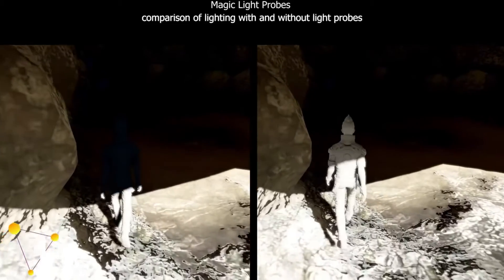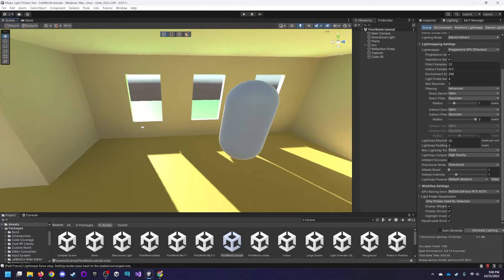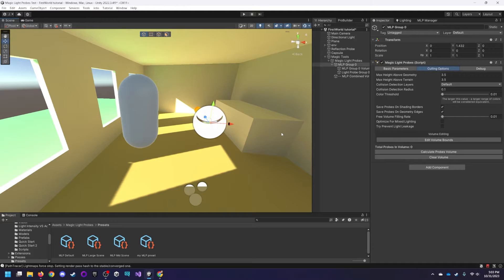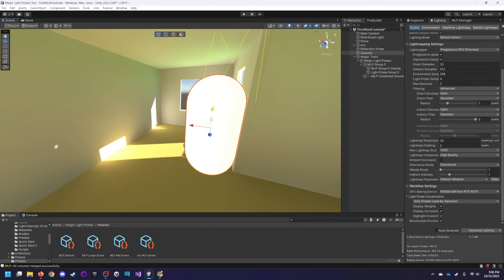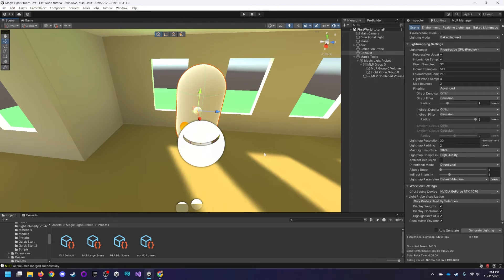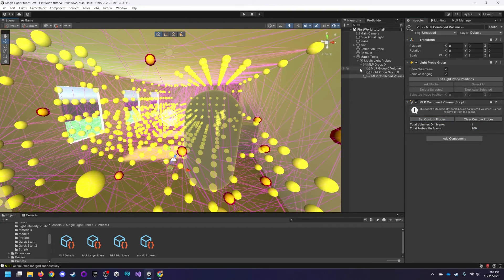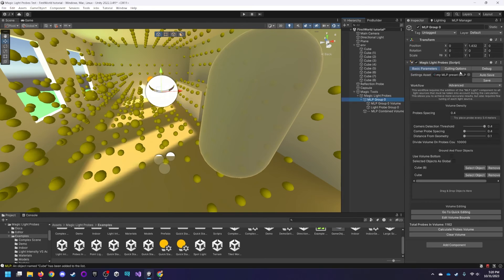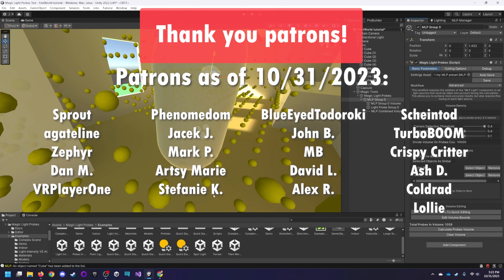Magic Light Probes Tutorial